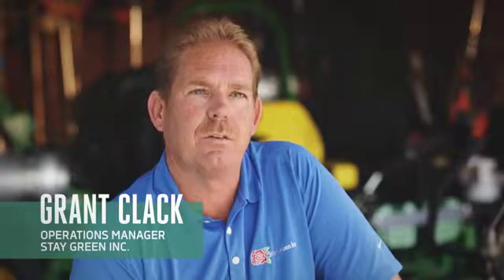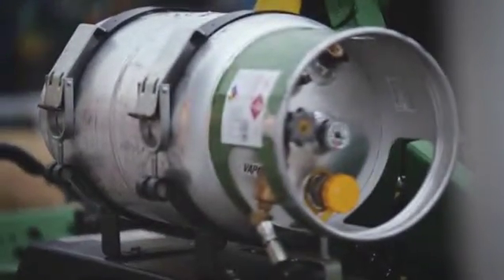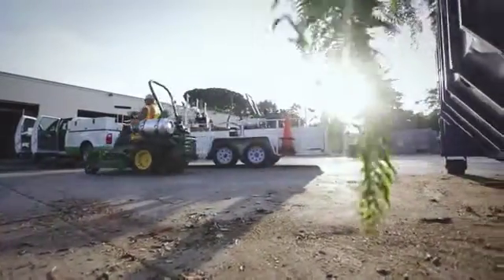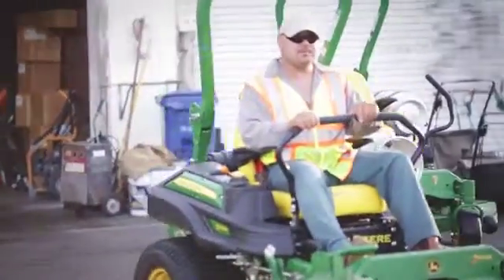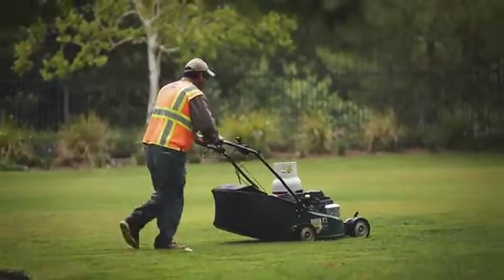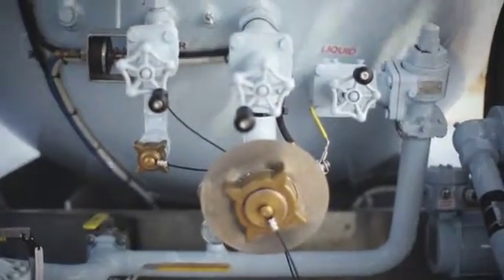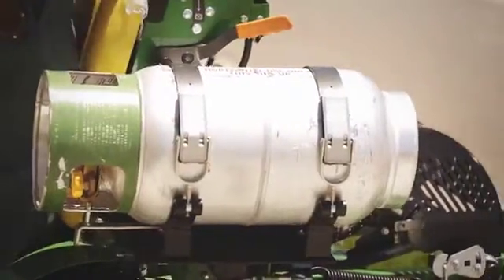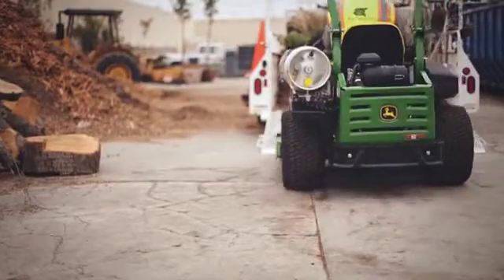Straight Talk on Propane with Staygreen Landscaping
Propane mowers allows us to maximize efficiency and productivity. Propane mowers are more reliable with less maintenance downtime and less time spent on refilling gas tanks. Their propane supplier delivers propane daily so the fuel is ready to go for their employees. Propane offers huge cost savings and allows the company to reduce their carbon footprint.